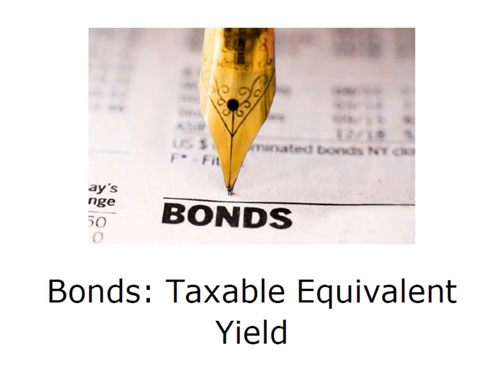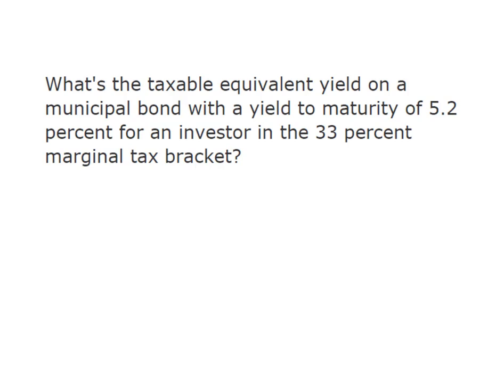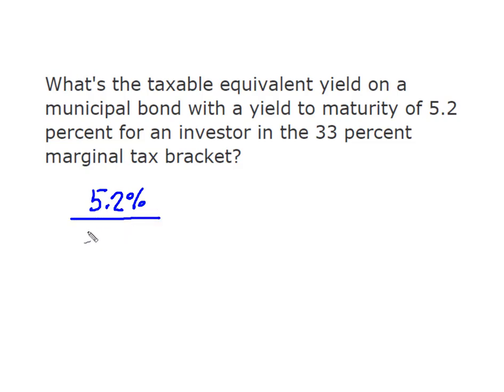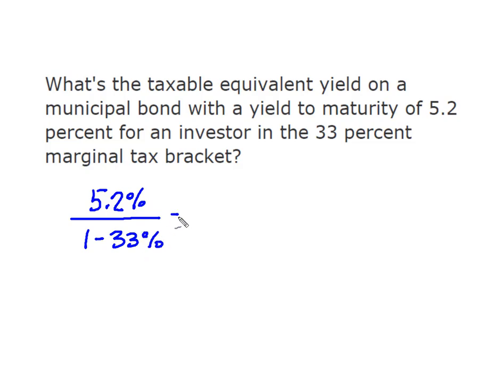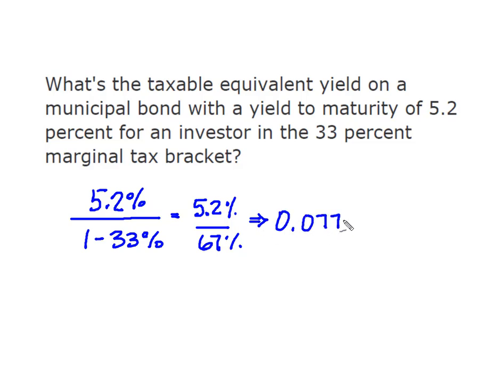Finance: Equivalent Taxable Yield (Municipal Bond)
This video demonstrates how to calculate the Equivalent Taxable Yield of a Municipal Bond (Muni).